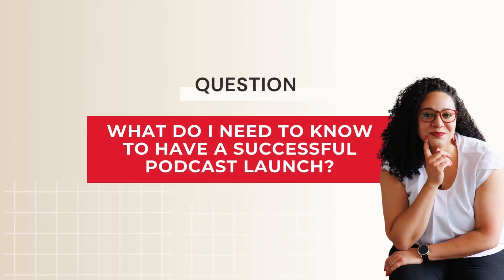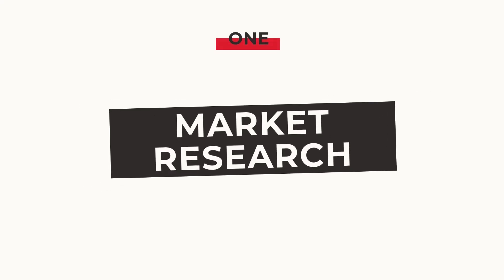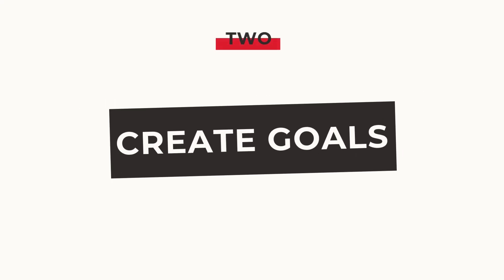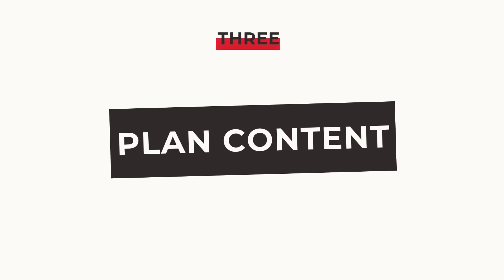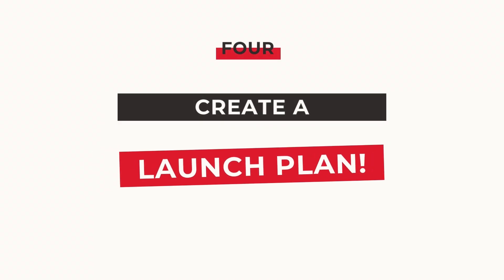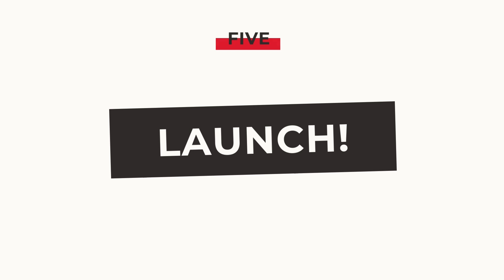The Podcast Launch Blueprint: A Step-by-Step Guide to a Successful Debut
So you want to launch a podcast but don’t know where to start. Today I’m walking you through our 5-step blueprint to launch your podcast in a way that works for you. This week, episode 43 of Successful Podcasting Unlocked answers the question: What do I need to know to have a successful podcast launch?

Head to SuccessfulPodcastingUnlocked.com to grab the full show notes!